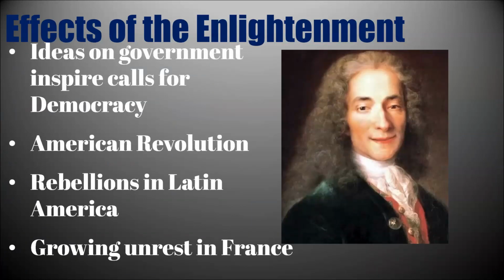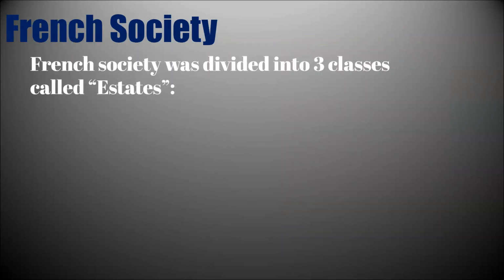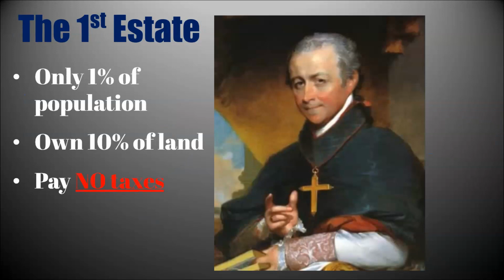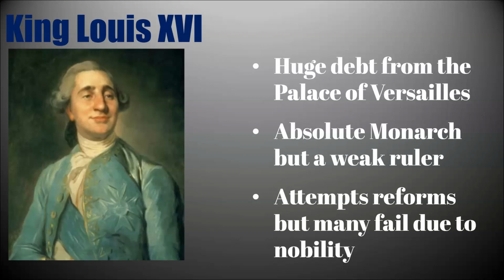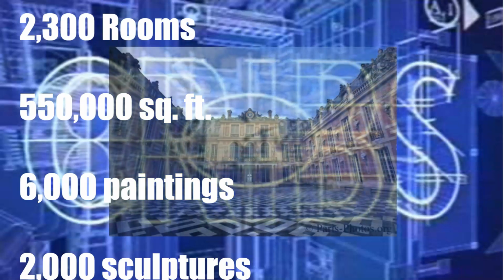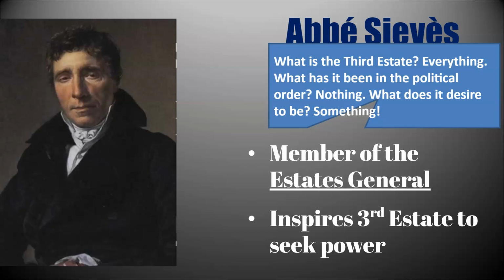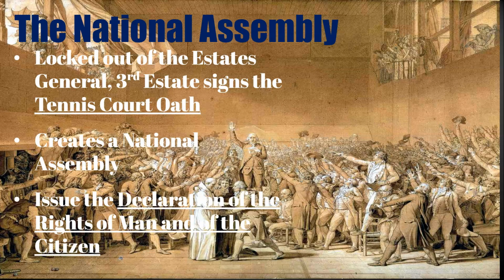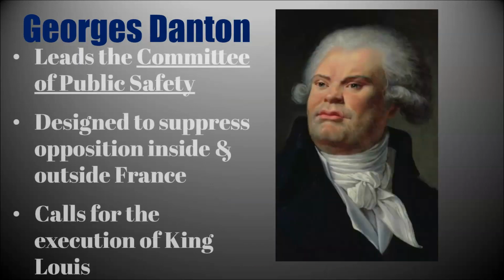WORLD #2 The French Revolution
This video lecture will cover the beginning of the French Revolution and how it relates to what we have discussed previously with the Enlightenment and the American Revolution before it.  Be sure to fill out the Microsoft Form Assignment (LINK BELOW) to demonstrate your knowledge of the content. For additional information on the content, refer to the Crash Course video on the French Revolution (LINK IN THE END SCREEN). As you watch and take notes, keep in mind this unit's essential question:

How did the American & French Revolutions change the balance of power in Europe using Enlightenment ideas?